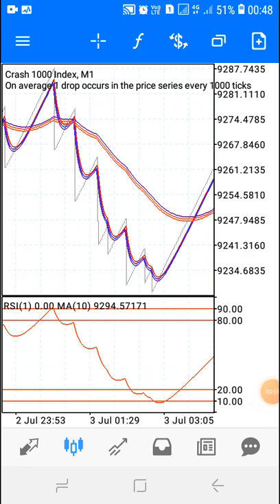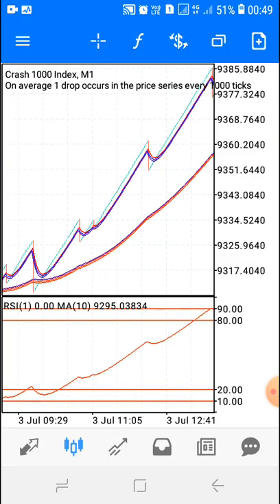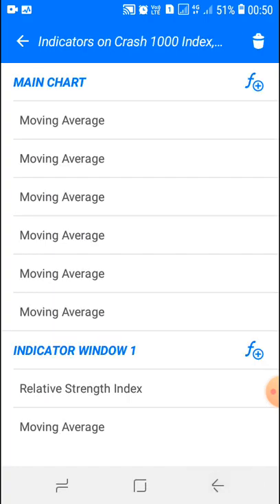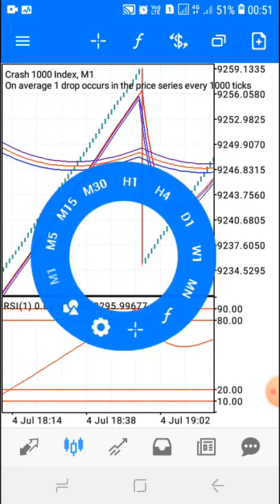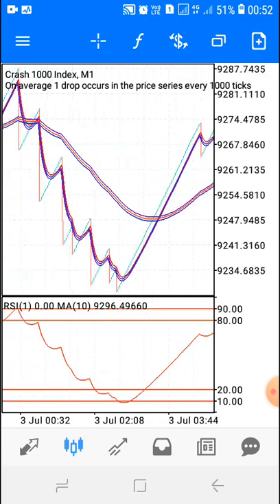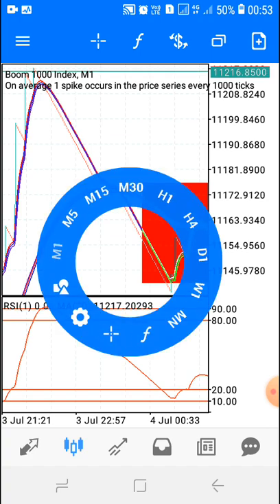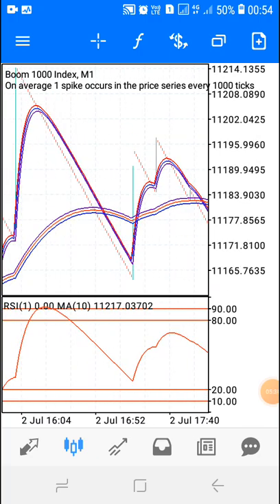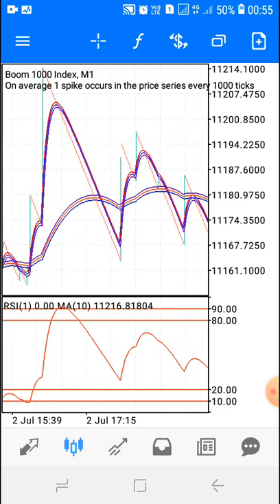New Boom and Crash strategy|90% Accurate